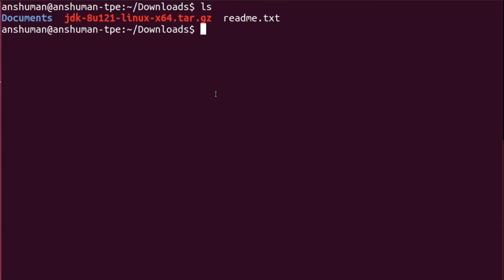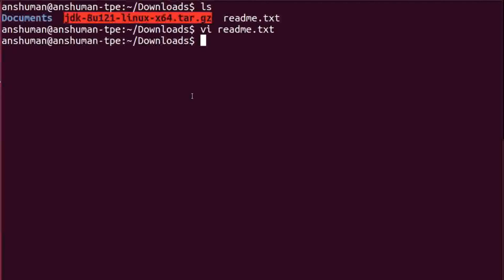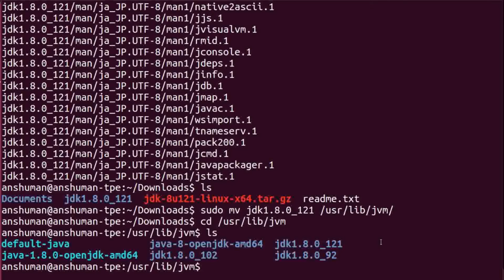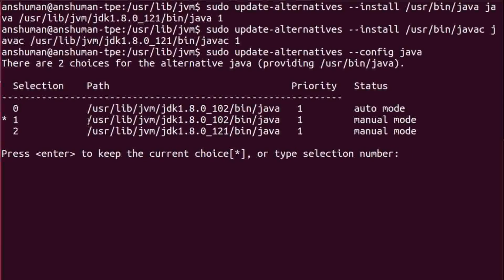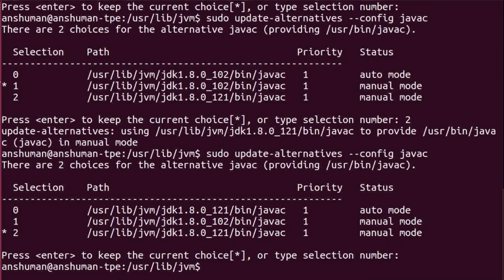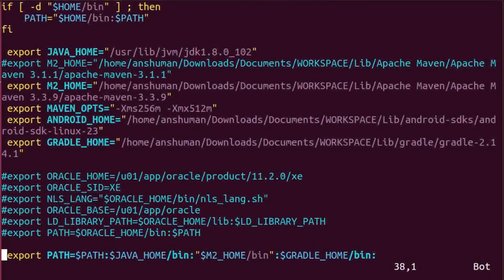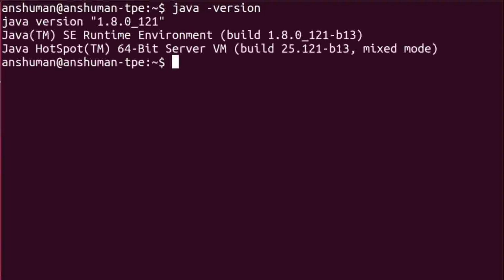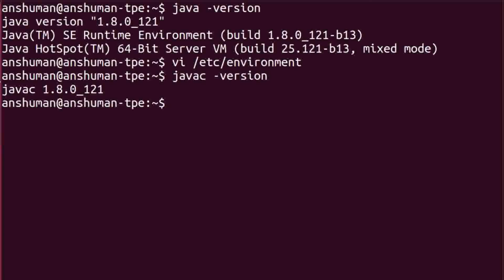Installing JDK on Ubuntu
Process 2:
Extracting File:
$ tar -xvzf jdk-8u121-linux-x64.tar.gz

Moving:
$ sudo mv  jdk1.8.0_121 /usr/lib/jvm/

Creating Symbolic Link:
$ sudo update-alternatives --install /usr/bin/java java        /usr/lib/jvm/jdk1.8.0_121/bin/java 1
$ sudo update-alternatives --install /usr/bin/javac javac /usr/lib/jvm/jdk1.8.0_121/bin/javac 1
$ sudo update-alternatives --config java
$ sudo update-alternatives --config javac

For Updating JAVA_HOME Path Variable:
$ vi ~/.profile
$ vi /etc/environment